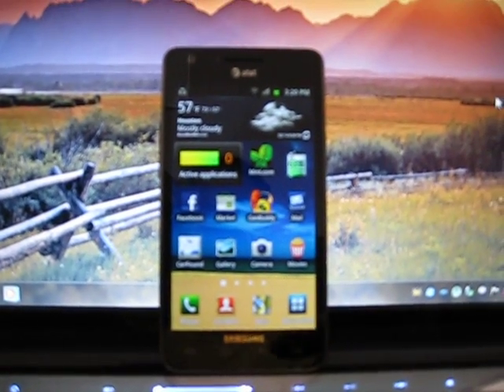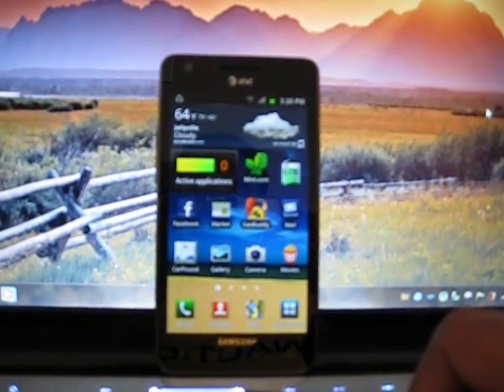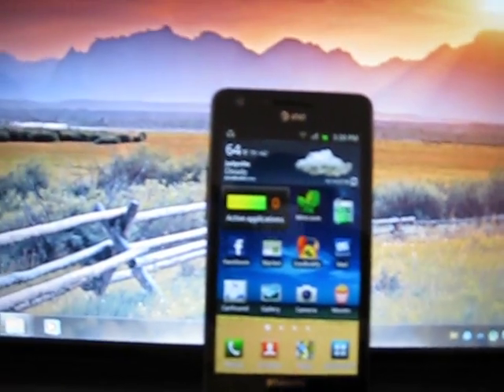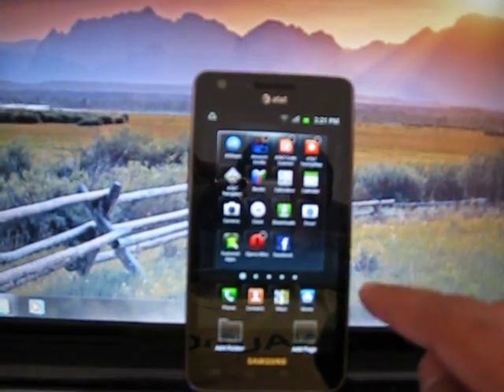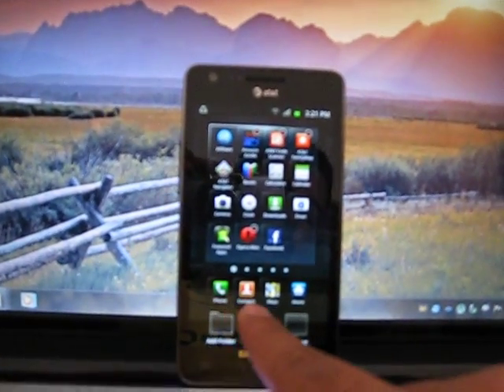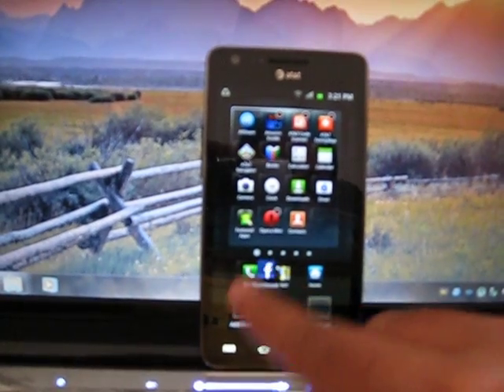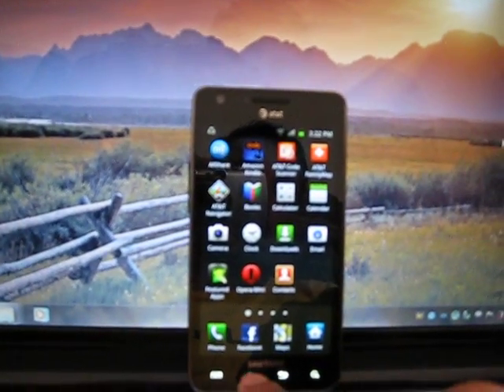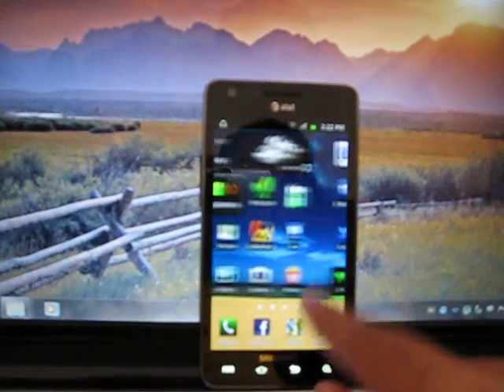Custom Quick Launch Menu Bar on Samsung Galaxy S2(AT&T)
Hi guys,

Again not a very clear video.  Hope it will be helpful to you all.  Try at your own risk.

Thanks.